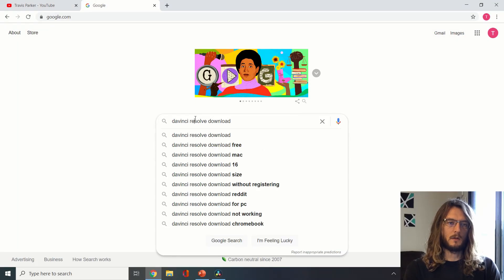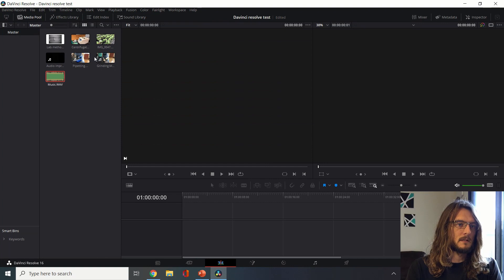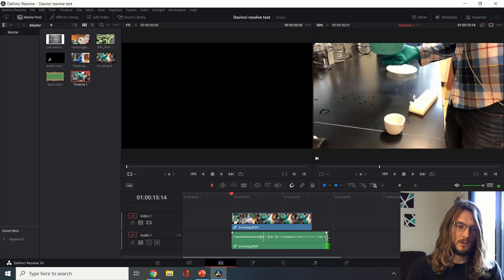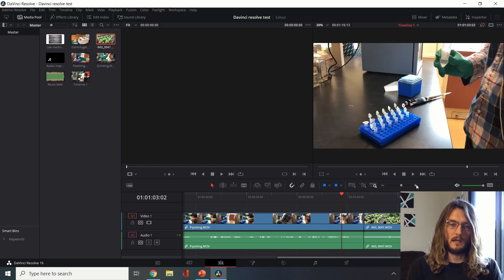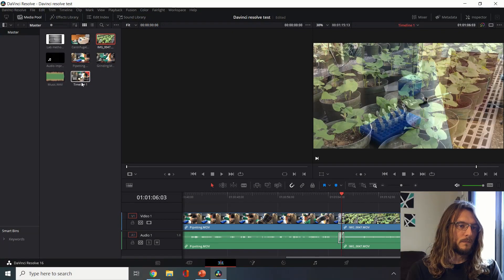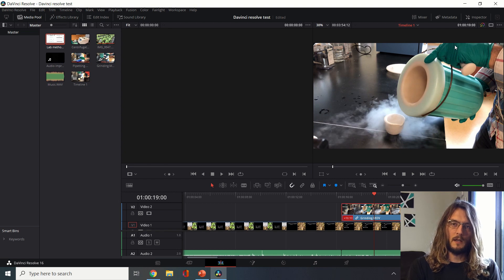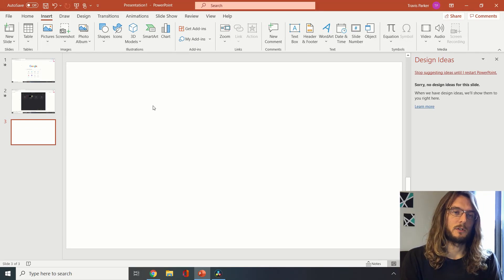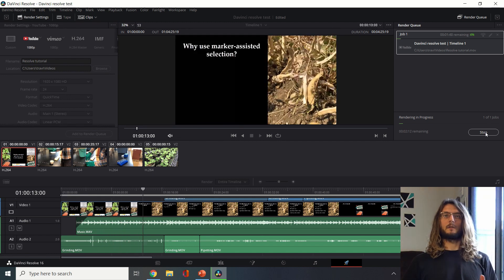Intro to video editing (for free!) with DaVinci Resolve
0:15  Installation
0:32  The DaVinci Resolve interface
1:39  Adding files (media)
3:20  Trimming a clip
5:47  Joining multiple clips
6:56  Dissolves (fades)
8:21  Overlapping media
10:10 Cropping, zooming, and overlaying media (the inspector)
11:36 Audio
12:24 Recording your screen (in PowerPoint)
12:58 Changing clip speed
13:52 Exporting final product (rendering)

Interested in a free and easy way to compile videos? This tutorial runs through the basics of using DaVinci Resolve, a free and user-friendly software for video editing.